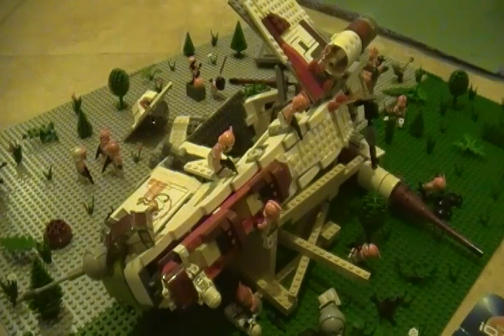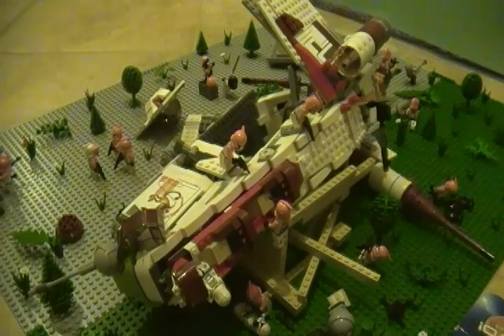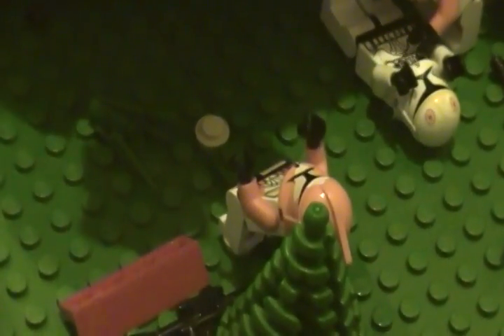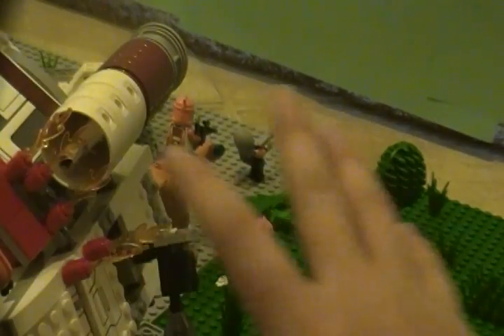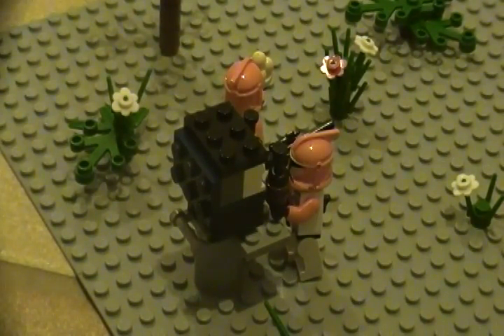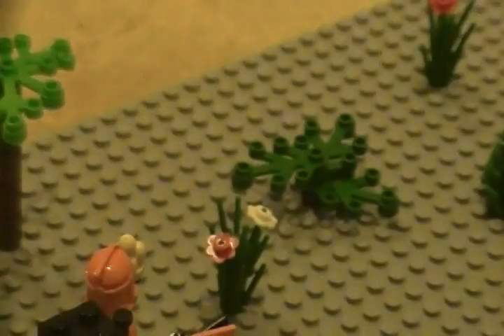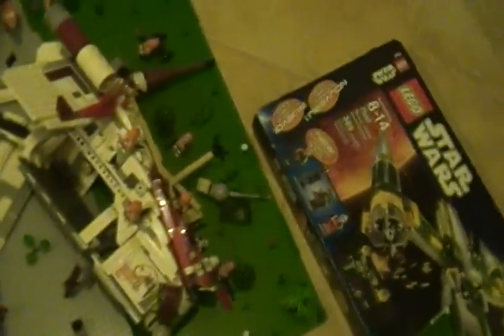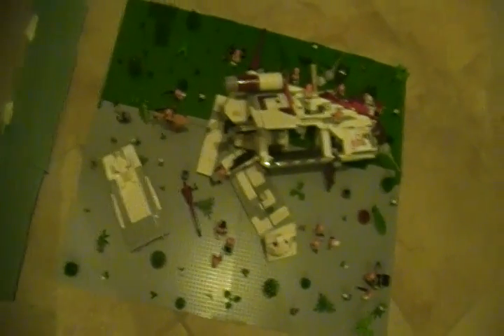gunship down moc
hey guys another moc this one with a downed gunship! oh no! luckly none of the troopers were kiled! the pilots were injured though but after a beer and pizza they recovered quickly